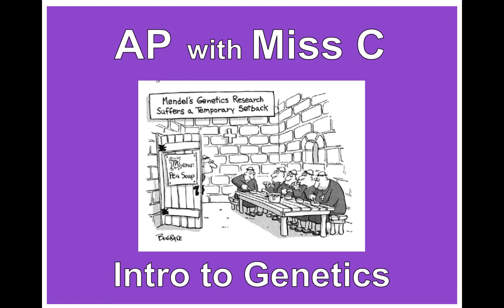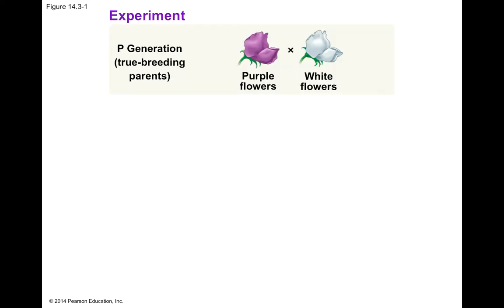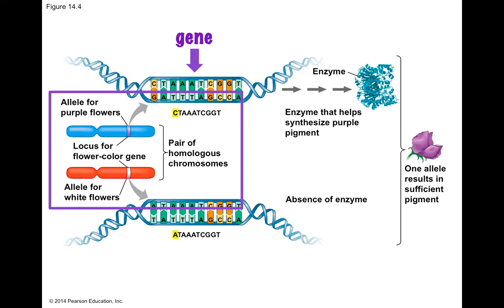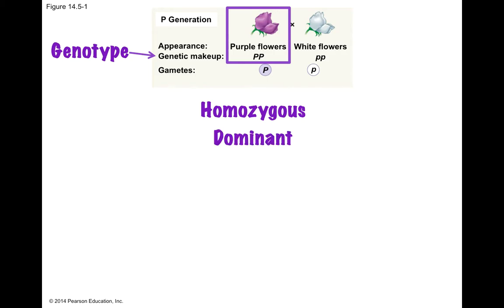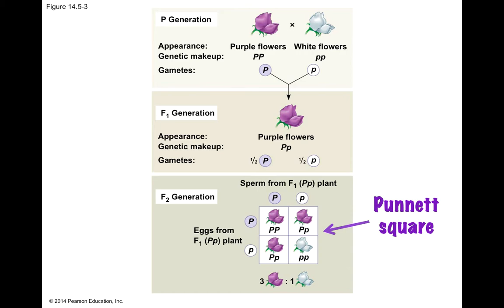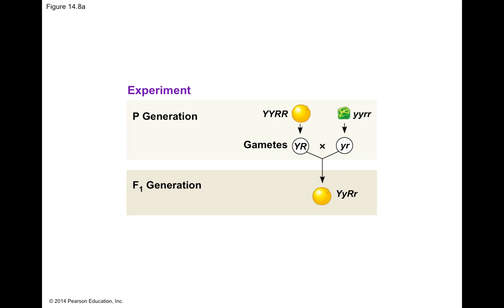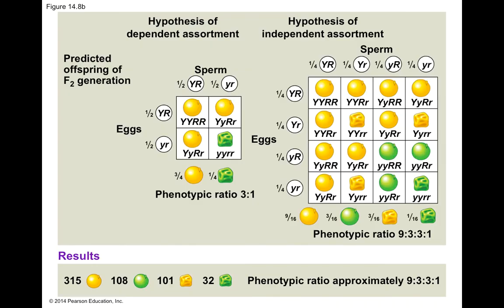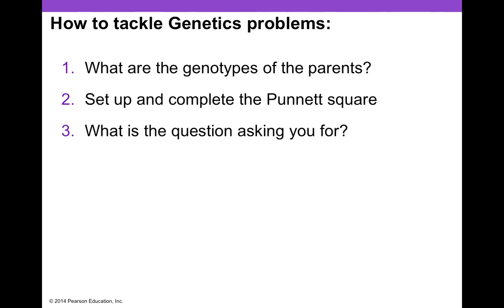Miss Cote's AP Biology Class - Intro to Genetics